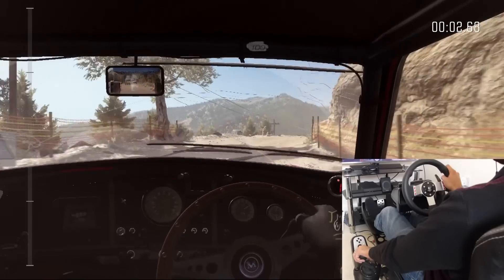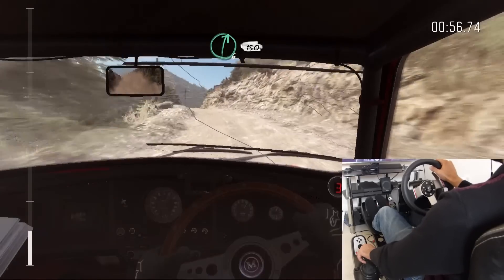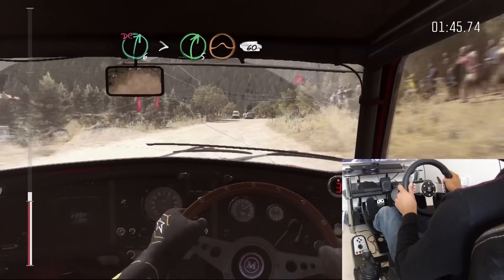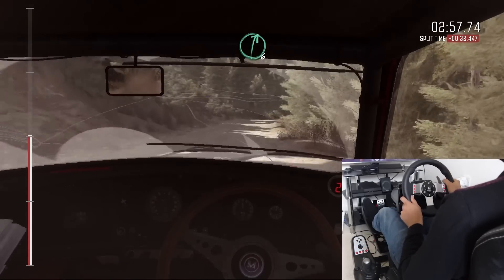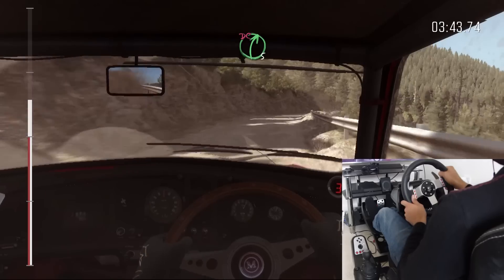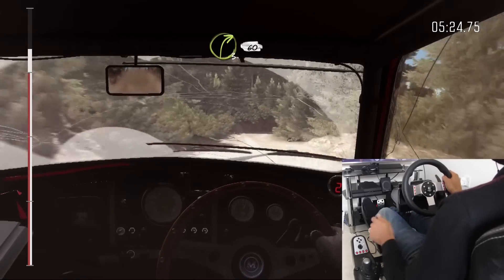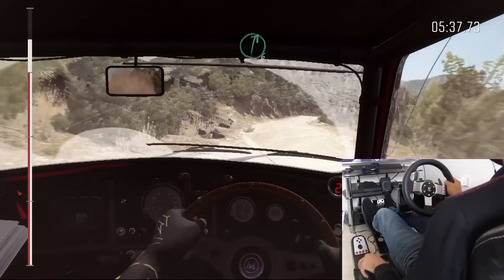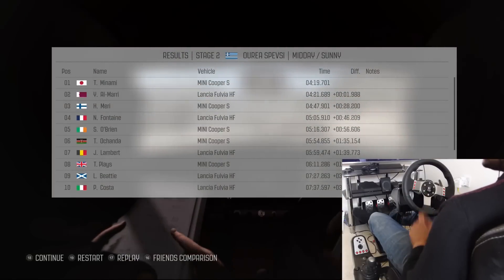Dirt Rally Early Access PC Career Gameplay Part 2 - Mini Cooper - G27 MANUAL SHIFTING - ULTRA 1080P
Dirt Rally Early Access PC Career Gameplay Part 2 featuring me using the Logitech G27 steering wheel, pedals and manual gear shifting. I hope you enjoy!

Played on a Vortex 3 P150EM gaming laptop. Specs below:

Chassis & Display - Vortex 3 (III) Series: 15.6" Matte Full HD LED Widescreen (1920x1080)
Processor (CPU) - Intel® Core™i7 Quad Core Mobile Processor i7-3630QM (2.40GHz) 6MB
Memory (RAM) - 4GB SAMSUNG 1600MHz SODIMM DDR3 MEMORY (1 x 4GB)
Graphics Card - AMD® Radeon® HD 7970M - 2GB DDR5 Video RAM - DirectX® 11
Memory - 1st Hard Disk - Sandisk 120gb SSD
2nd Hard Disk - 500GB SERIAL ATA II 2.5" HARD DRIVE WITH 8MB CACHE (5,400rpm)
1st DVD/BLU-RAY Drive - 8x SATA DVD±R/RW/Dual Layer (+ 24x CD-RW)
Memory Card Reader - Internal 9 in 1 Card Reader (MMC/RSMMC/SD: Mini, XC & HC/MS: Pro & Duo)
Sound Card - Intel 2 Channel High Definition Audio + MIC/Headphone Jack
Wireless/Wired Networking GIGABIT LAN & WIRELESS INTEL® N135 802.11N (150Mbps) + BLUETOOTH

Welcome to DiRT Rally – a new world of DiRT. A pure expression of rally, the pinnacle of off-road motor racing and it begins now, in Early Access, with regular free updates including new locations, new game modes and new vehicles.

DiRT Rally captures the essence of what makes rally unique – that sense of trying to remain in control of your emotions, as you hurtle along dangerous, undulating roads at breakneck speed, aiming to squeeze everything out of your car whilst knowing that one crash could irreparably harm your stage time. It’s the ultimate test of a driver’s skill, and it’s the ultimate in high risk, high reward gameplay.

Every stage will test you differently, as you feel out grip across varying surfaces and adapt your style to a range of different weather types. As the car suffers attrition you’ll need to account for mechanical damage whilst your dedicated rally team tries to keep you competitive with time-limited repairs between stages. As stages string together, each rally becomes a marathon-like test of concentration and skill, as you trust in your co-driver and your own ability to react and adapt, in order to stay competitive and chase that ever-elusive perfect run.